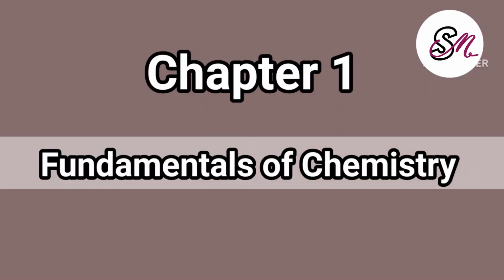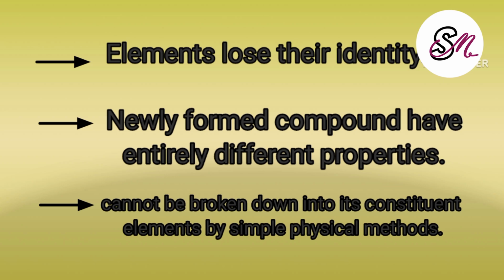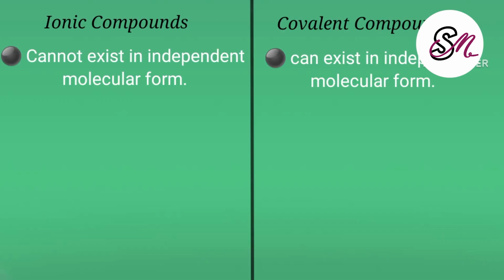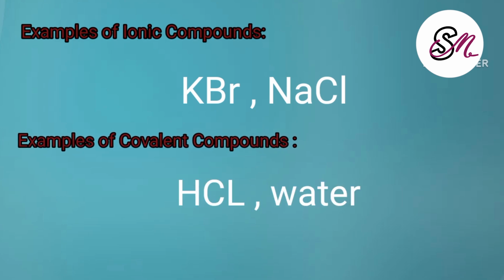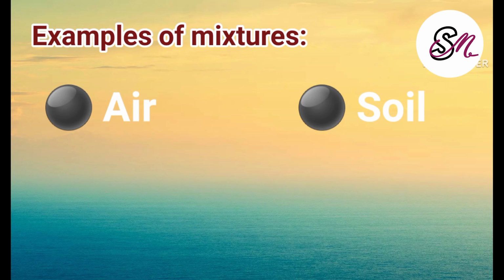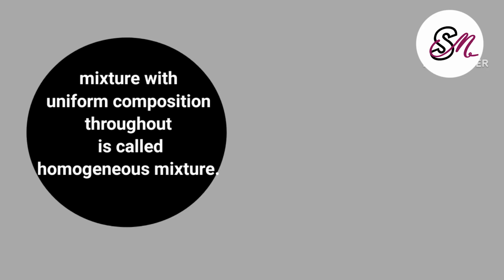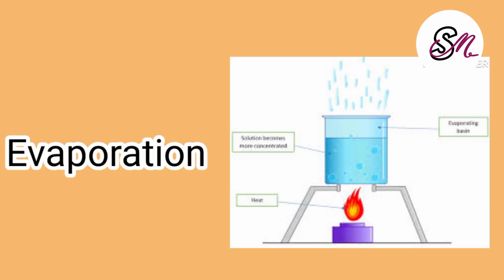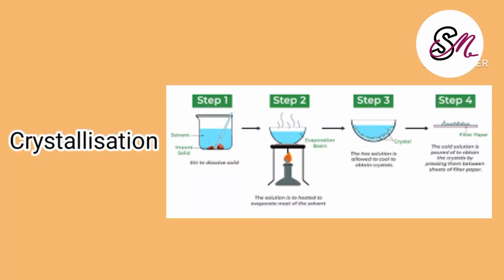9th class chemistry...chapter 1.....lecture 4..... compounds and its types